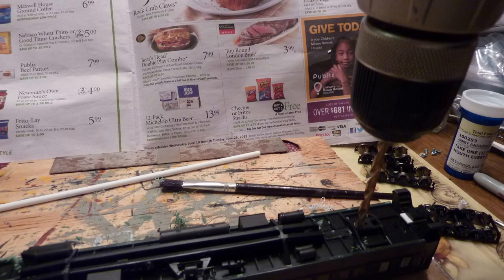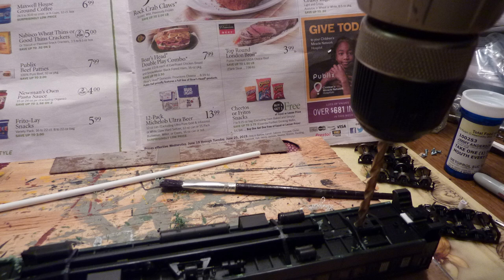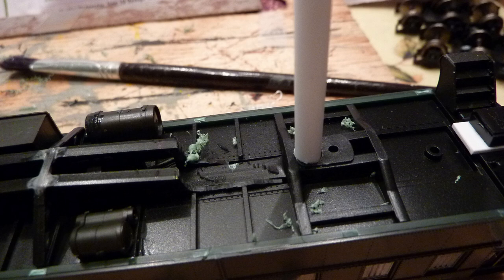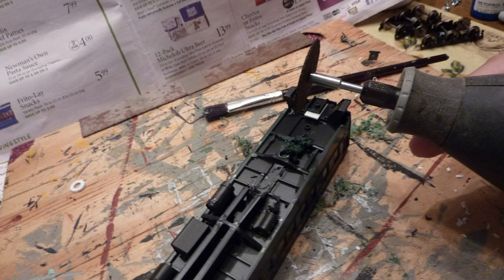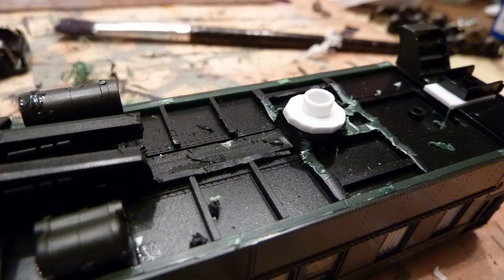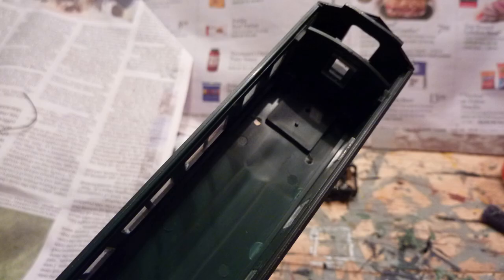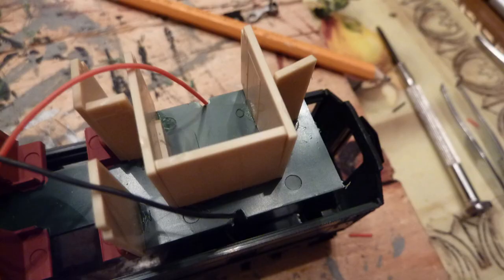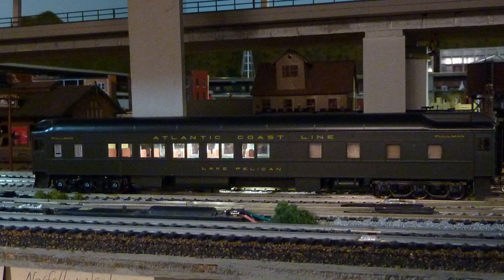Replacing Trucks on Branchline Heavyweight Pullmans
Here's how I replaced the Branchline trucks with Walthers 6 wheel Heavyweight Passenger Trucks